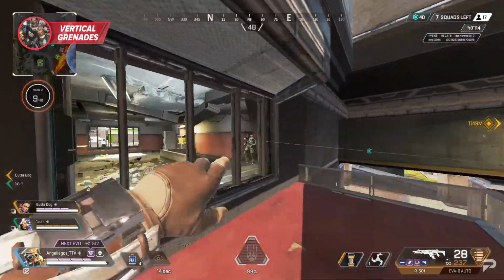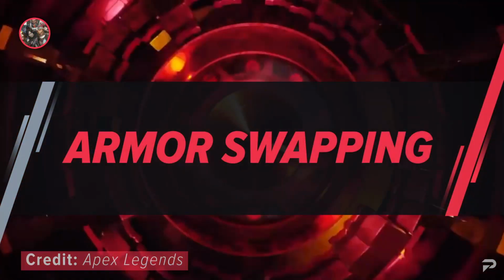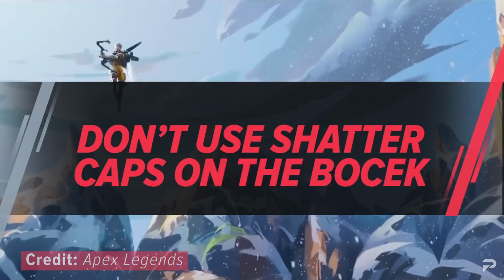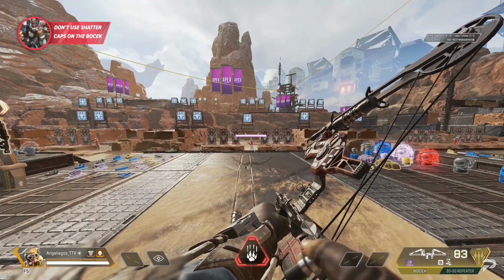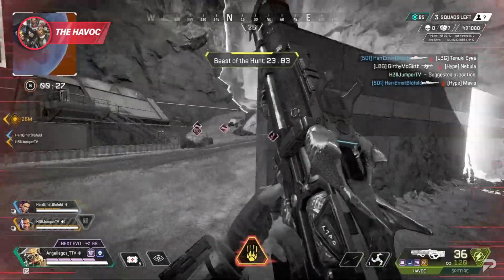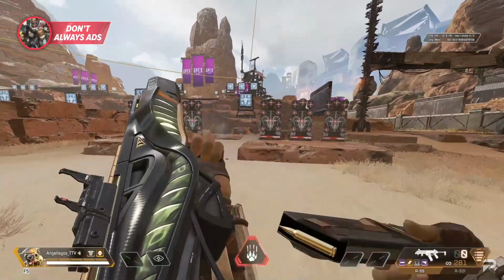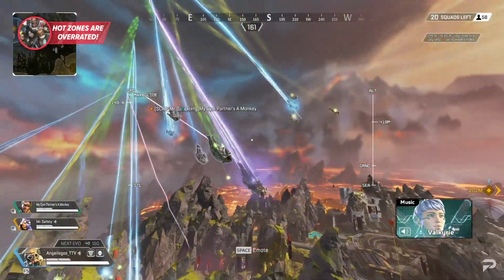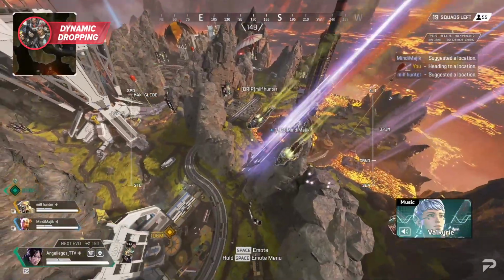9 MUST KNOW TIPS FOR SEASON 9! (Apex Legends Tips & Tricks)